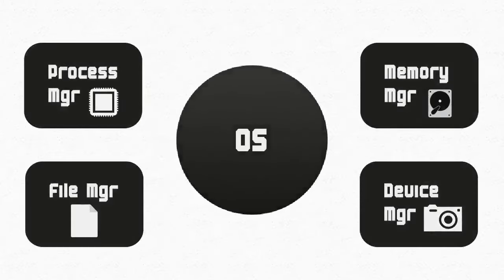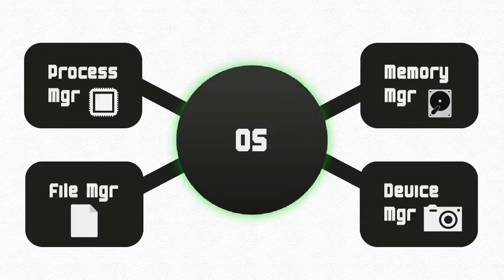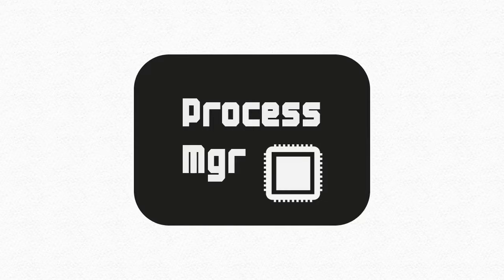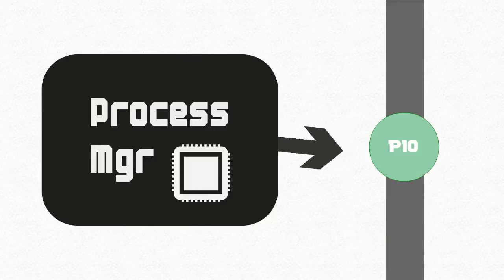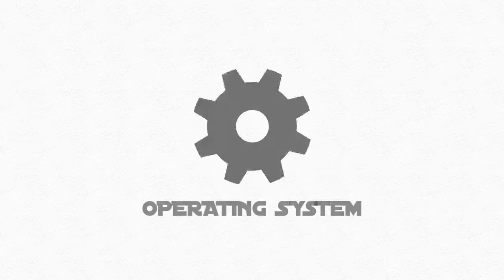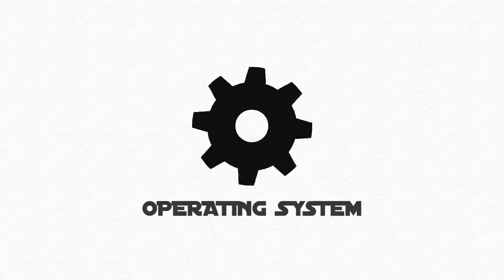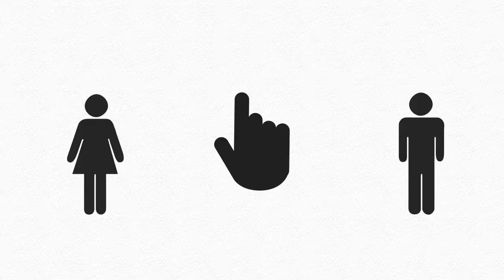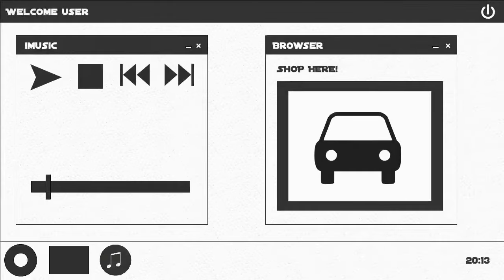Operating Systems 1 - Introduction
This new series will illustratively explain operating systems. Looking into the different managers needed to operate. This tutorial will cover what an operating system is, the types of operating systems available and how we as users interact with the operating system to carry out tasks.

Written By: Shaun Stone
Animated By: Shaun Stone

Understanding Operating Systems by Ann and Flynn